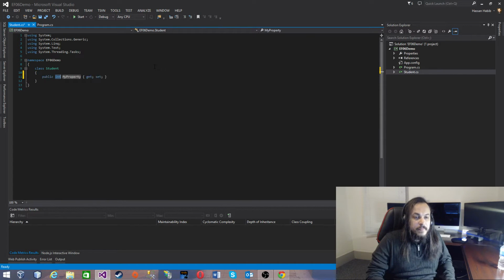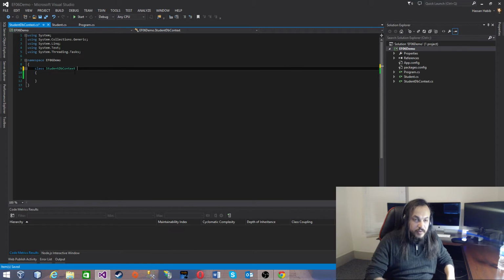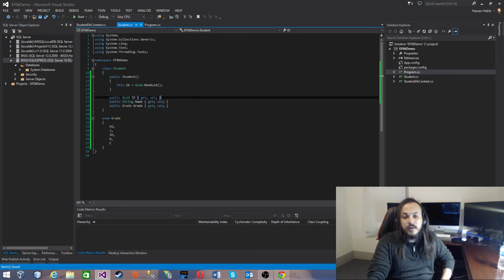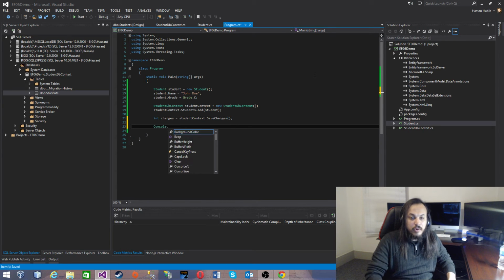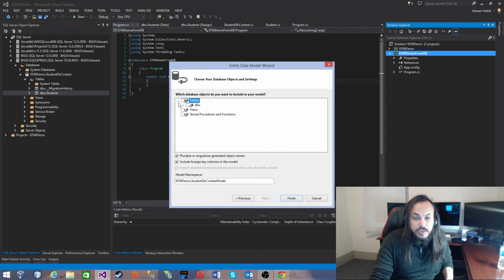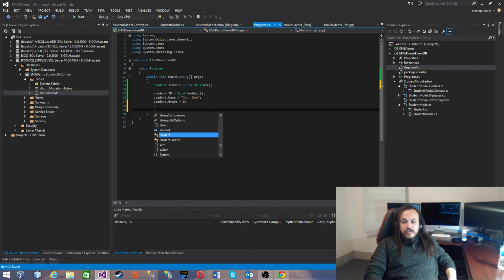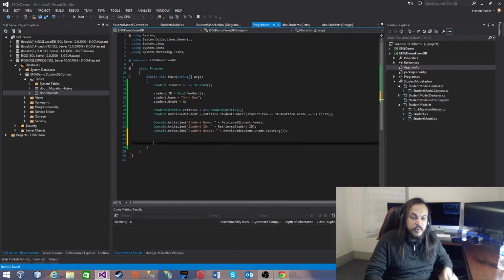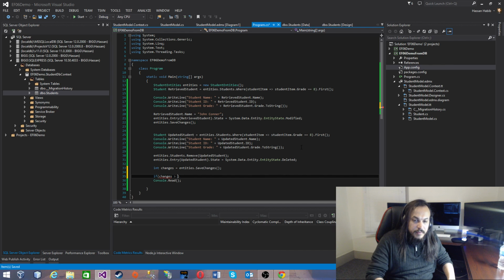Entity Framework From Scratch 0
This is a quick video to show you how to use the Entity Framework from design to model or from model to design (code first) it will also show you how to create, retrieve, update and delete (CRUD) from the database very efficiently and easily.